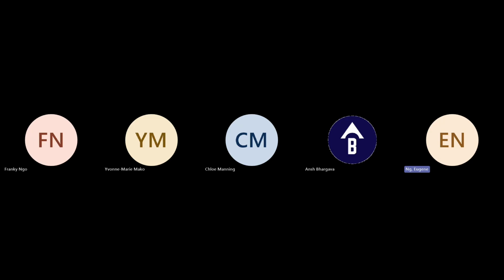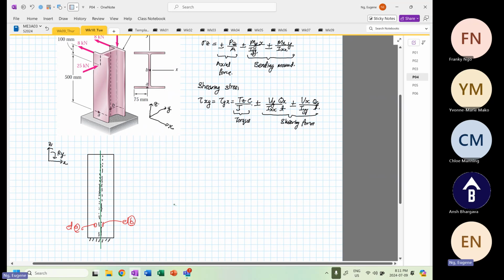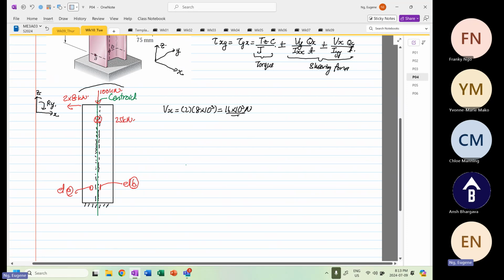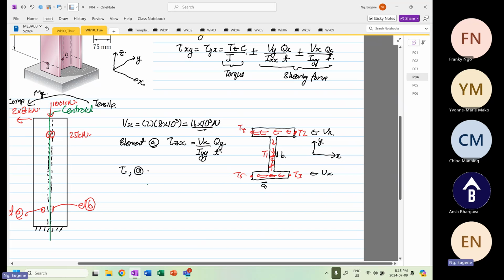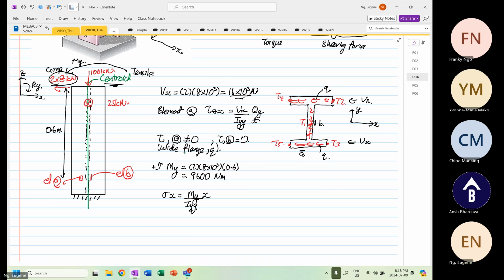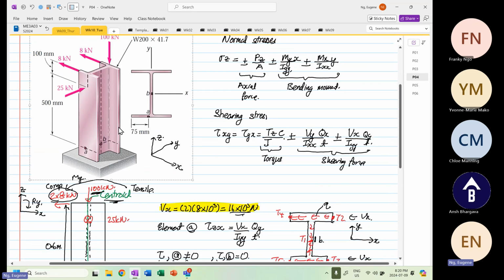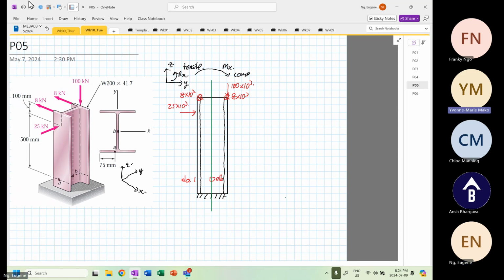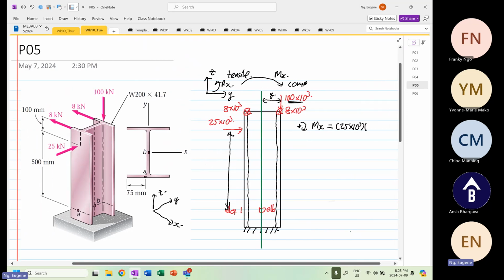Wk10 Tue P05